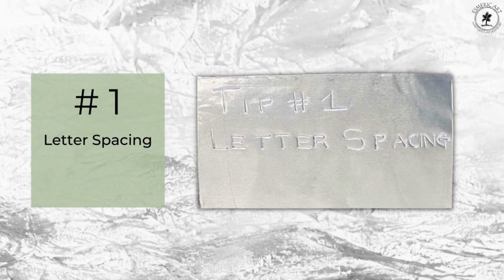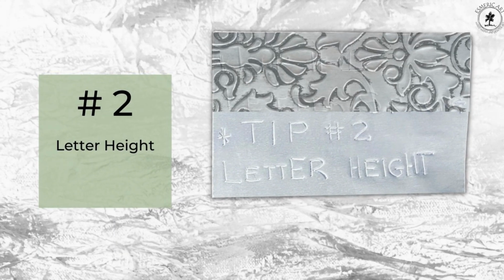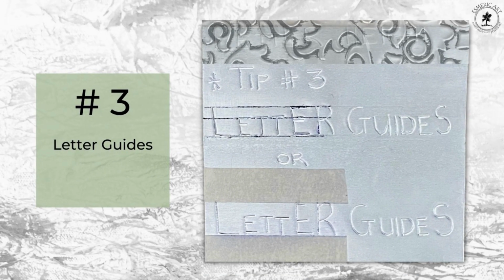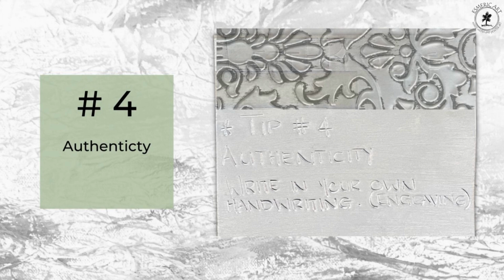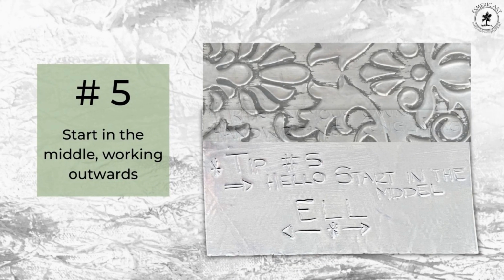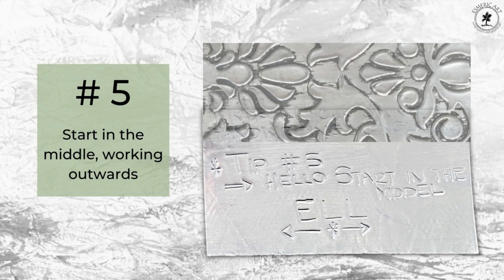5 Tips for Metal Embossing Lettering – An Overview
This video is an overview of five tips to keep in mind when doing lettering on metal. There will be five follow-up videos over time, each video going into detail on one of the tips.